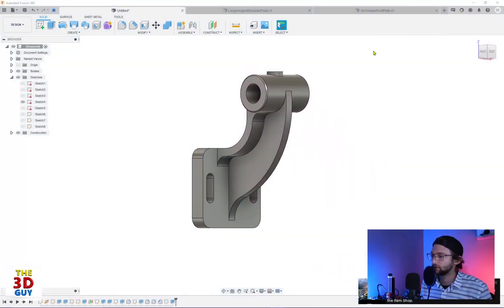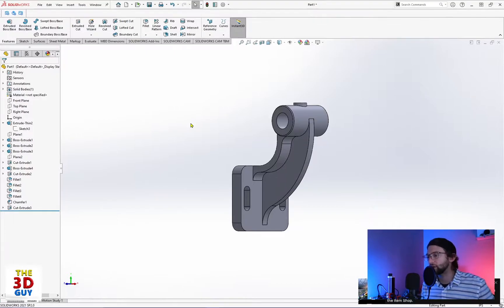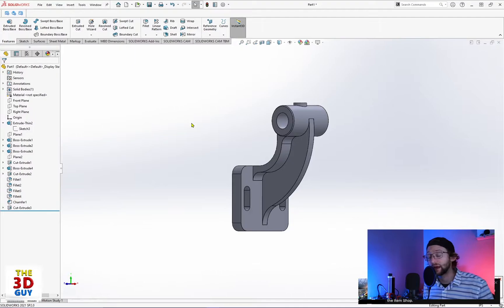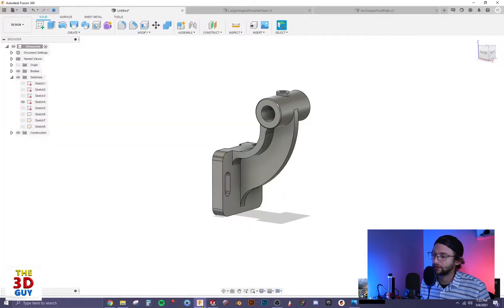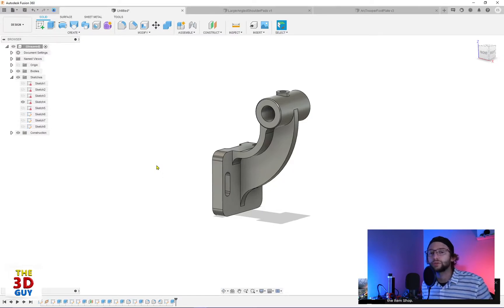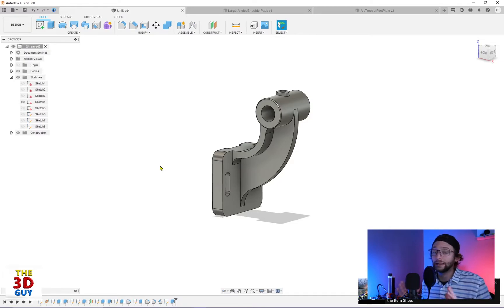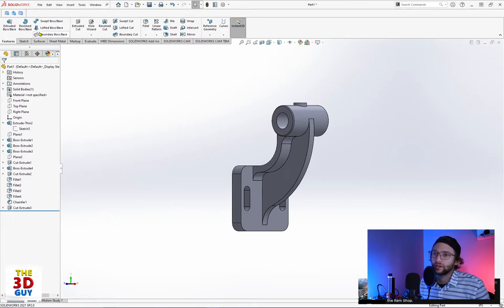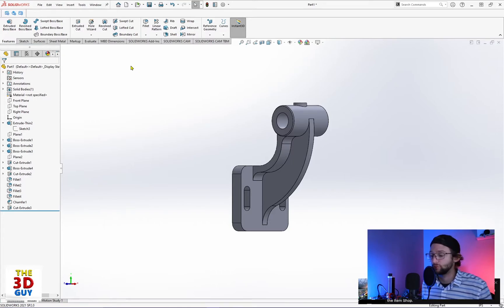Fusion 360 vs. SolidWorks: Solid Modeling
Solid modeling is you basics of CAD modeling in both Fusion 360 and SolidWorks. In this compression video we will be looking at some of the pros and Cons of each program.